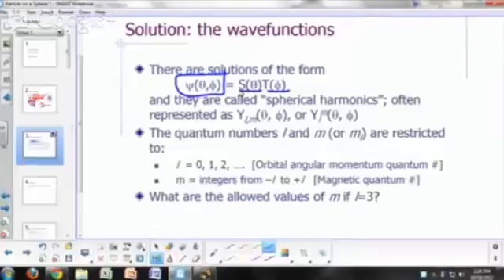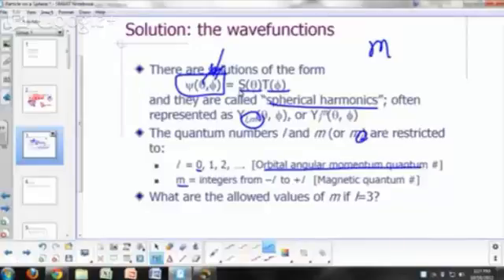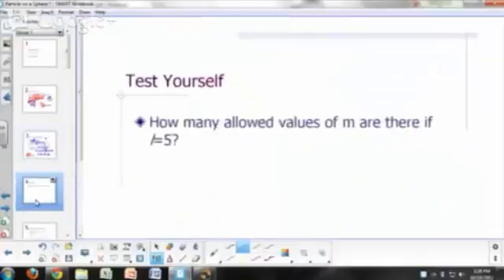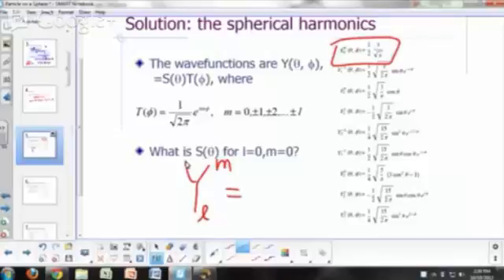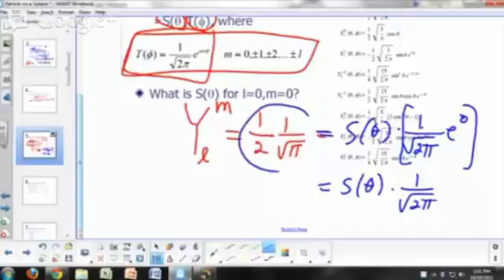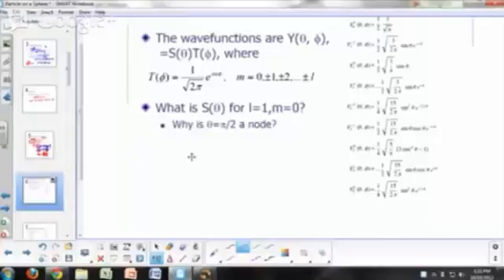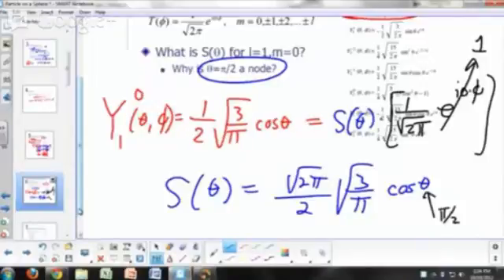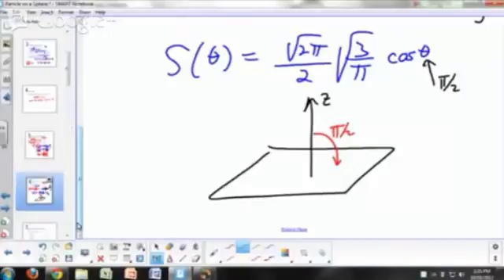15 02 Particle on a Sphere The spherical harmonics 09m 32s